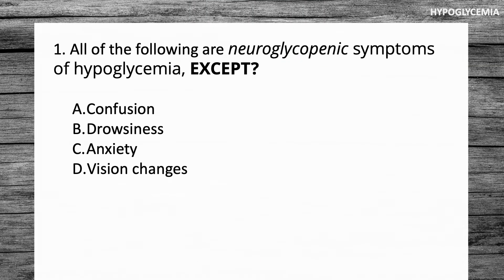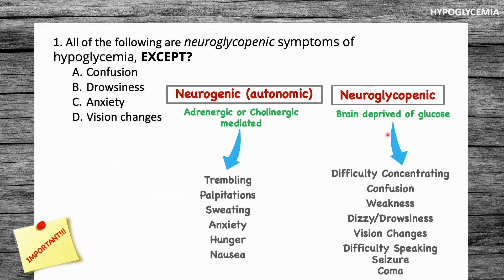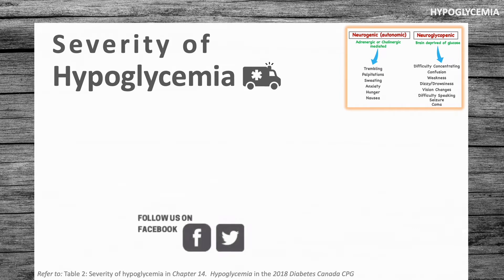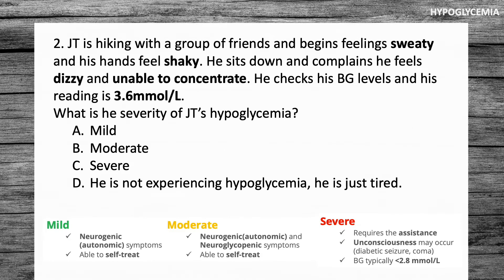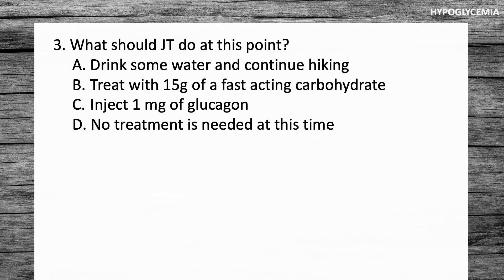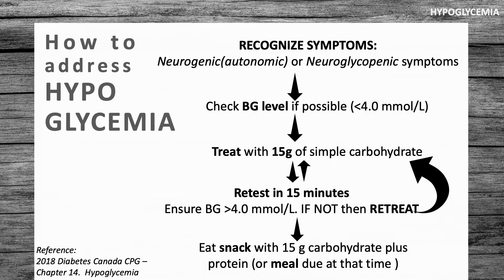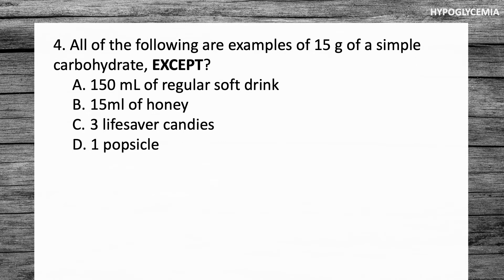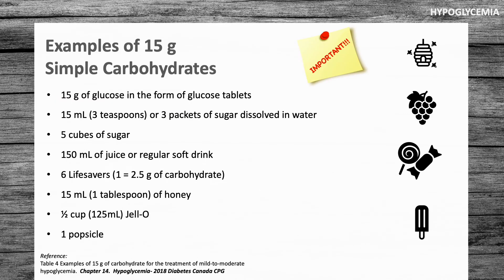CDE EXAM PRACTICE MCQs - Hypoglycemia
This is a part of a series of videos covering practice MCQs for the Canadian CDE Exam.
In this video, we cover the topic of HYPOGLYCEMIA.

References:
2018 Diabetes Canada CPG. Chapter 14.  Hypoglycemia
[Last accessed: Dec 29,2021]